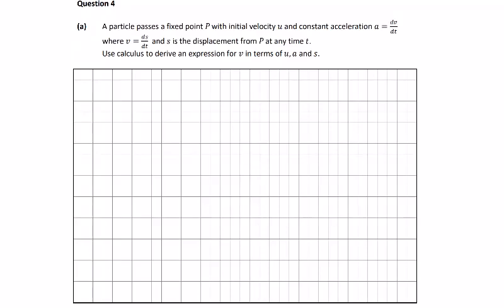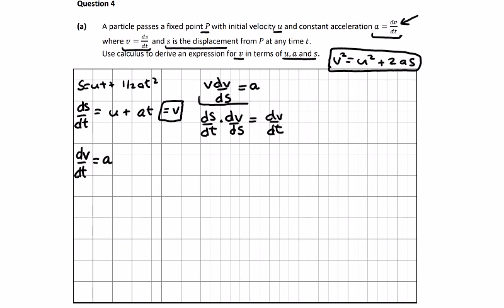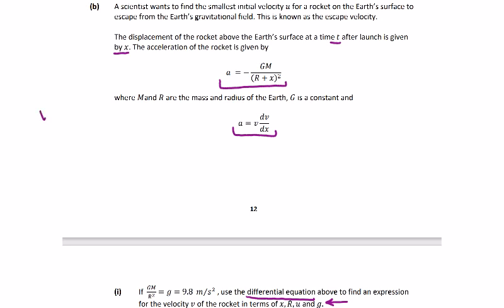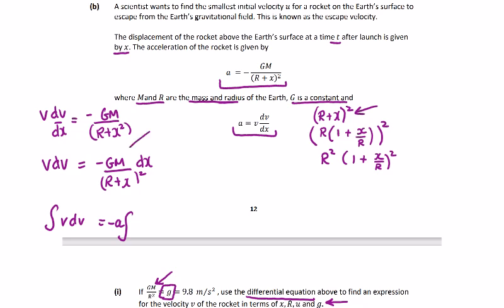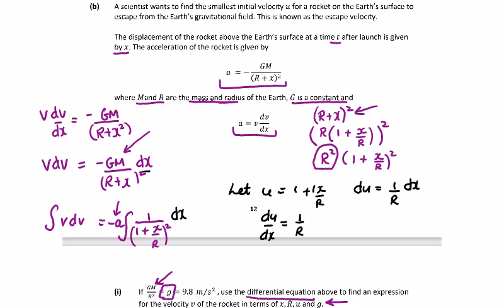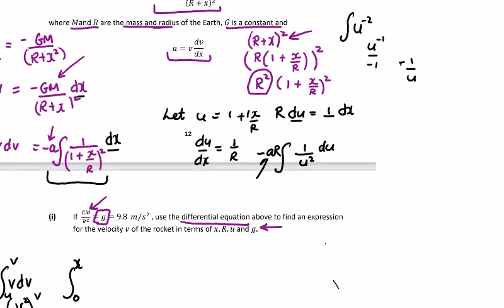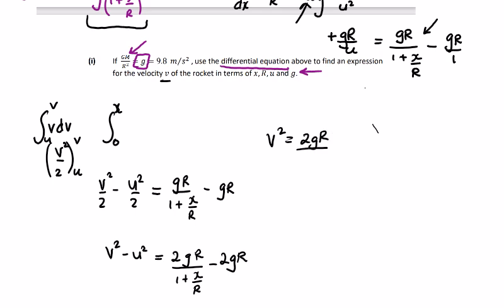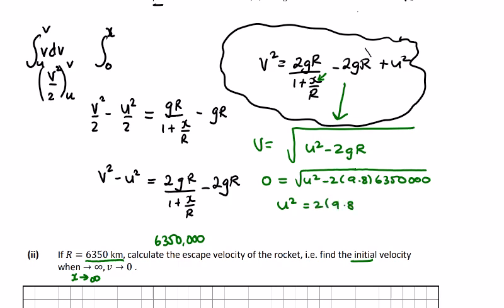AM Mock Q4 2024